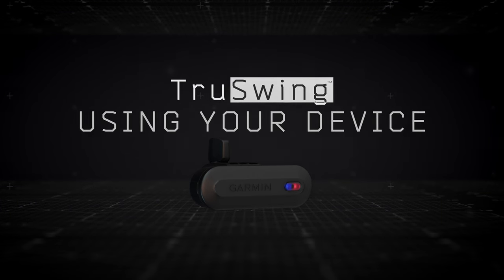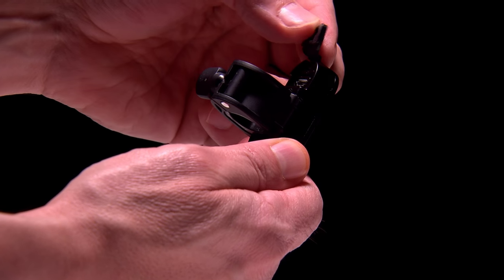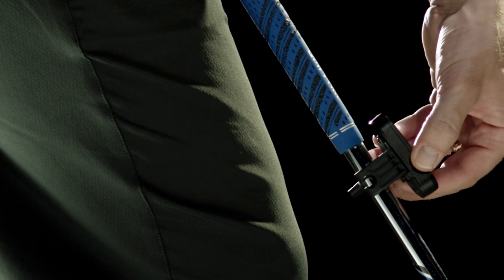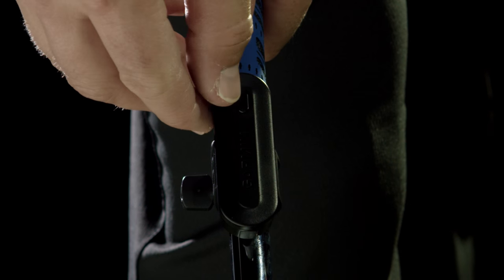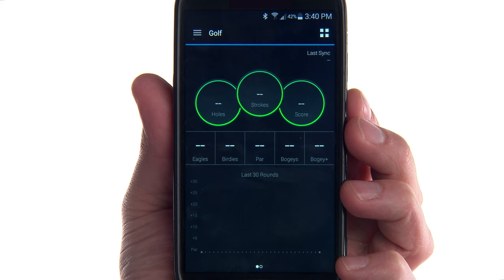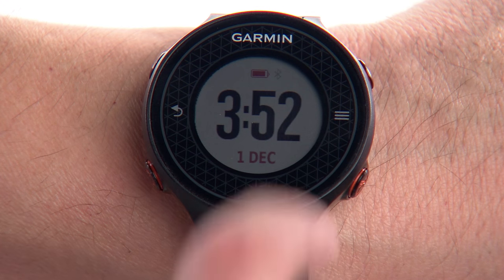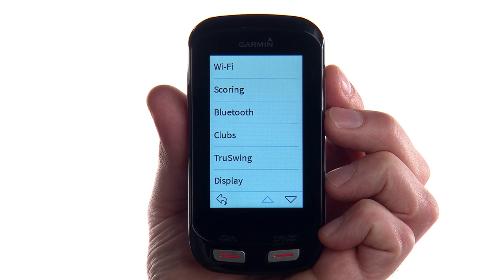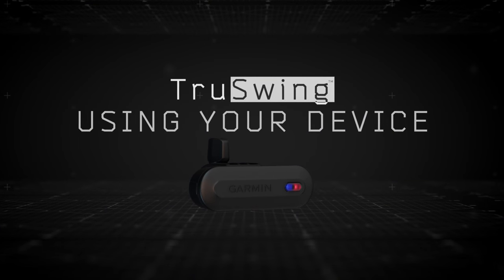TruSwing golf swing sensor - Using Your Device (English)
A better golf swing starts here: Learn how to set up and connect your Garmin TruSwing golf sensor for use with your compatible smartphone, golf watch, or handheld golf device. Follow the steps to pair your TruSwing sensor using Bluetooth® and the Garmin Connect™ online app to record and upload your swing measurements automatically.